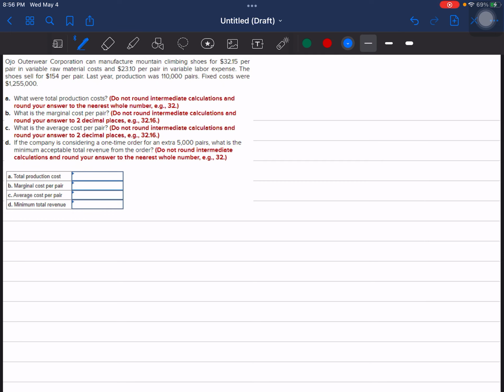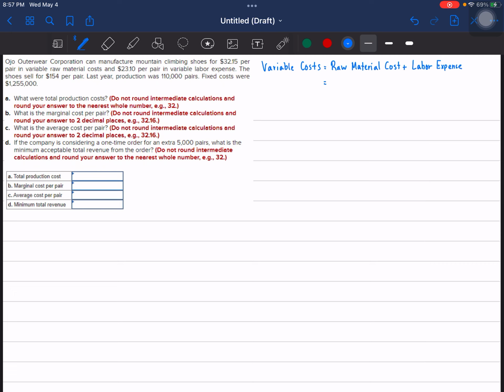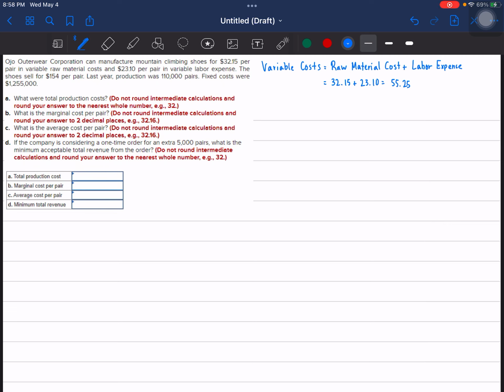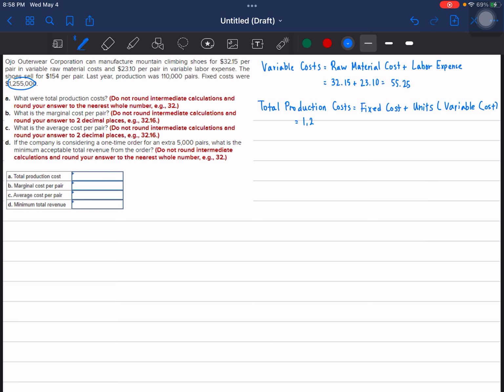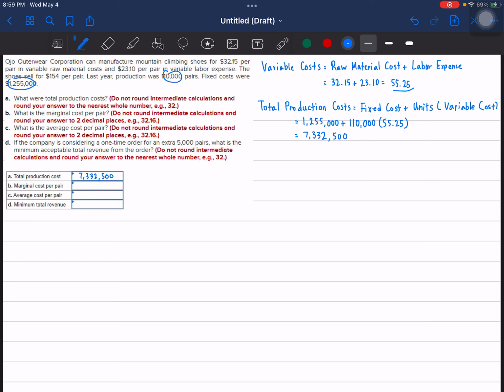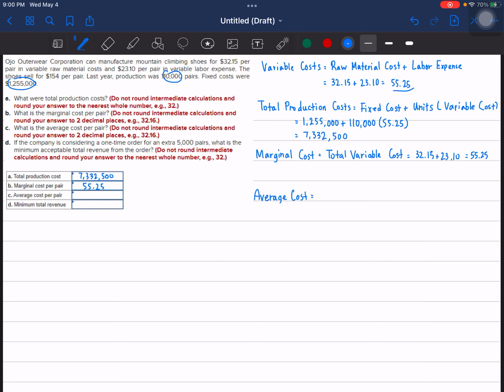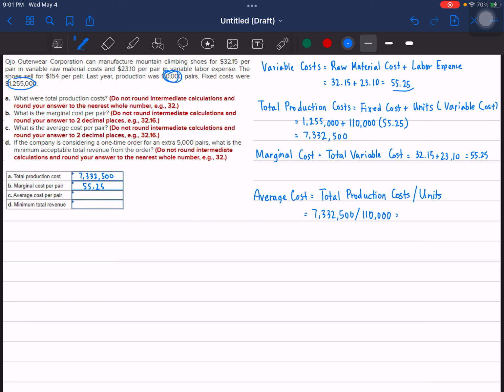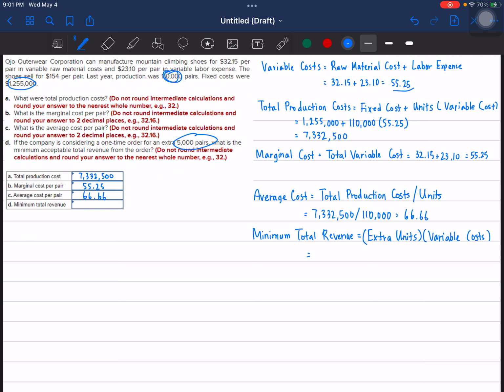Example: Marginal Cost, Average Cost, Minimum Total Revenue